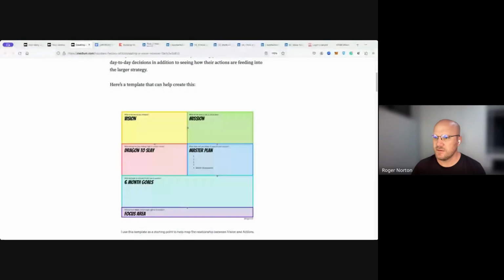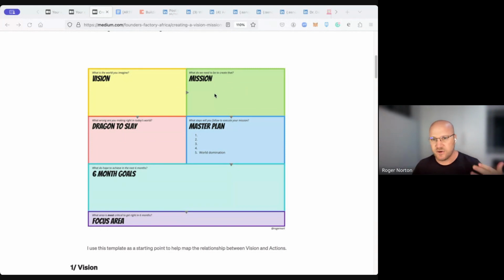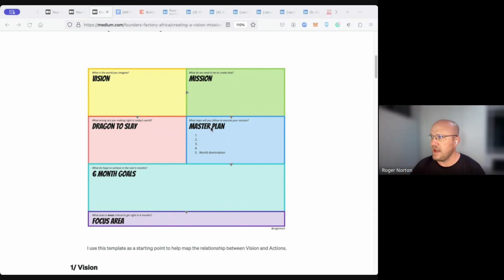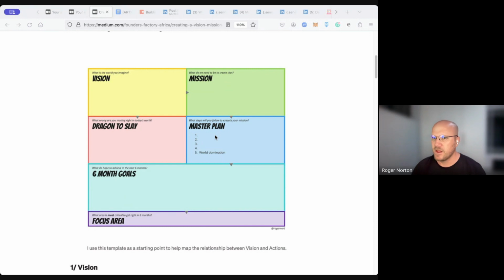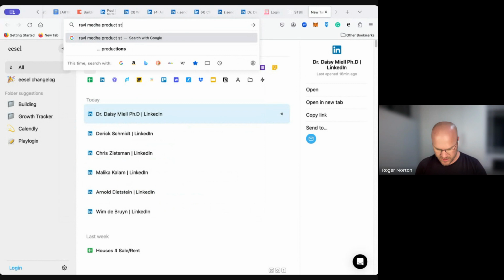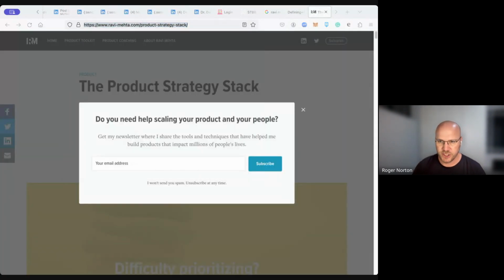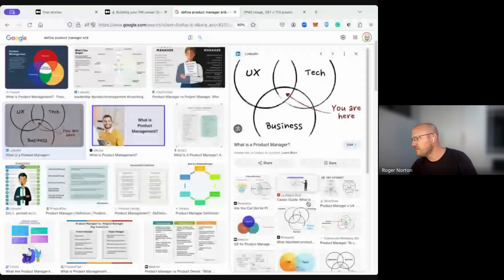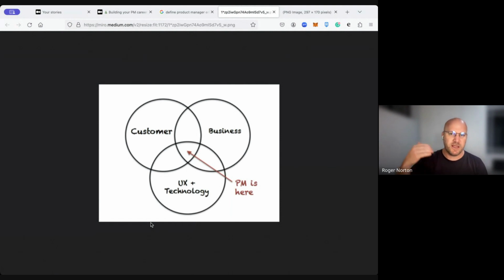DIFFERENCE BETWEEN A PRODUCT MANAGER AND BUSINESS ANALYST AS WELL AS A PRODUCT OWNER AND A PM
Roger Norton, head of product at Founders Factory Africa answers product-related questions and gives guidance on ways to navigate your product journey.

ABOUT US
People in Product is a volunteer-driven community of Product Managers making measurable impact and helping one another grow. Through our various products and community initiatives, we provide product people with the support they need to build meaningful careers.

LinkedInlinkedin.com/company/peopleinproduct-community